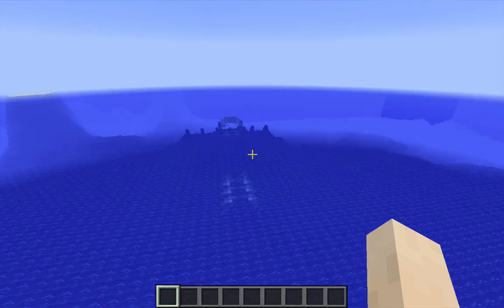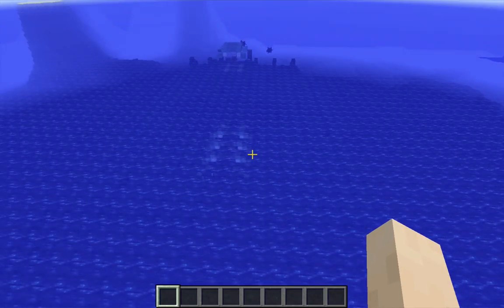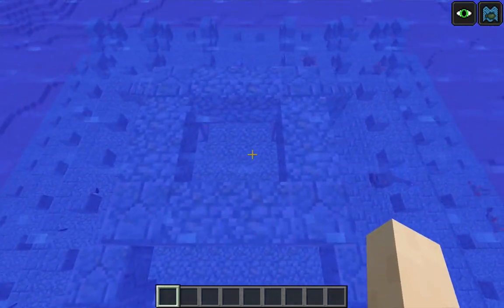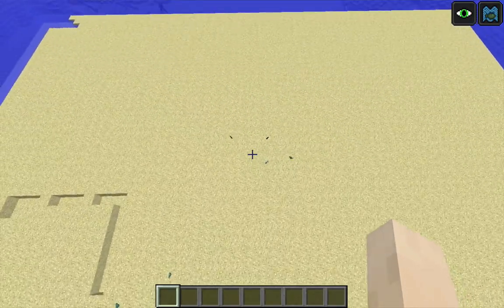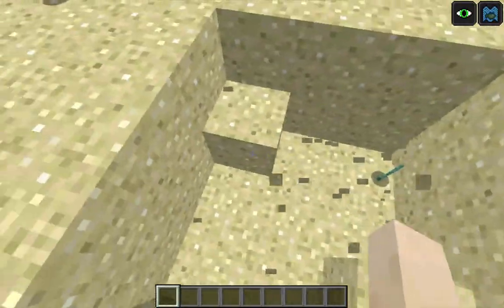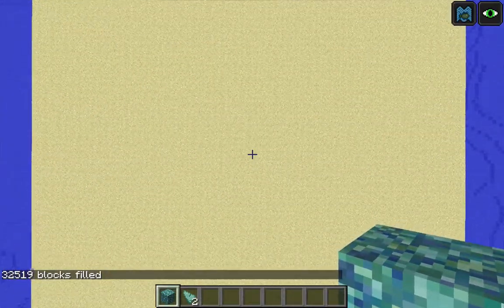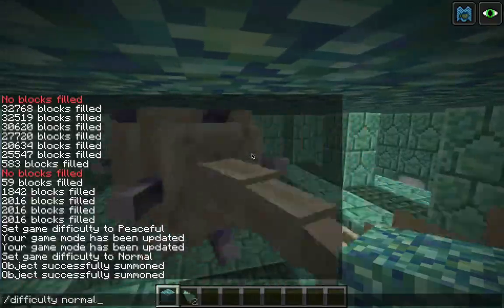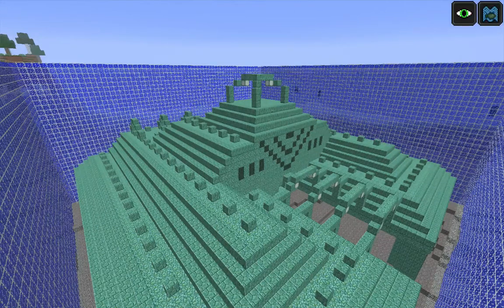Uncovering an Ocean Monument (Creative)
UPDATE: The following, easier method is also suitable for worlds after the Aquatic Update. Locate the ring over the center of the monument. The ring encloses four blocks. Stand over the southeast of those four blocks. Run the following commands (which can also be placed in a function for one-line execution in game):

gamerule randomTickSpeed 0
gamerule doTileDrops false
fill ~-32 62 ~-32 ~31 62 ~31 barrier
fill ~-29 62 ~-29 ~28 62 ~28 air
clone ~-32 62 ~-32 ~31 62 ~31 ~-32 61 ~-32 filtered barrier
clone ~-32 61 ~-32 ~31 62 ~31 ~-32 59 ~-32 filtered barrier
clone ~-32 59 ~-32 ~31 62 ~31 ~-32 55 ~-32 filtered barrier
clone ~-32 55 ~-32 ~31 62 ~31 ~-32 47 ~-32 filtered barrier
clone ~-32 55 ~-32 ~31 62 ~31 ~-32 39 ~-32 filtered barrier
fill ~-29 55 ~-29 ~28 62 ~28 water replace seagrass
fill ~-29 55 ~-29 ~28 62 ~28 water replace tall_seagrass
fill ~-29 55 ~-29 ~28 62 ~28 water replace kelp_plant
fill ~-29 55 ~-29 ~28 62 ~28 water replace kelp
fill ~-29 55 ~-29 ~28 62 ~28 barrier replace bubble_column
fill ~-29 55 ~-29 ~28 62 ~28 air replace water
fill ~-29 55 ~-29 ~28 62 ~28 air replace barrier
fill ~-29 47 ~-29 ~28 54 ~28 water replace seagrass
fill ~-29 47 ~-29 ~28 54 ~28 water replace tall_seagrass
fill ~-29 47 ~-29 ~28 54 ~28 water replace kelp_plant
fill ~-29 47 ~-29 ~28 54 ~28 water replace kelp
fill ~-29 47 ~-29 ~28 54 ~28 barrier replace bubble_column
fill ~-29 47 ~-29 ~28 54 ~28 air replace water
fill ~-29 47 ~-29 ~28 54 ~28 air replace barrier
fill ~-29 39 ~-29 ~28 46 ~28 water replace seagrass
fill ~-29 39 ~-29 ~28 46 ~28 water replace tall_seagrass
fill ~-29 39 ~-29 ~28 46 ~28 water replace kelp_plant
fill ~-29 39 ~-29 ~28 46 ~28 water replace kelp
fill ~-29 40 ~-29 ~28 46 ~28 barrier replace bubble_column
fill ~-29 40 ~-29 ~28 46 ~28 air replace water
fill ~-29 40 ~-29 ~28 46 ~28 air replace barrier
fill ~-32 39 ~-32 ~31 39 ~31 water replace barrier
fill ~-32 40 ~-32 ~31 47 ~31 air replace barrier
fill ~-32 48 ~-32 ~31 54 ~31 air replace barrier
fill ~-32 55 ~-32 ~31 62 ~31 air replace barrier
gamerule doTileDrops true
gamerule randomTickSpeed 3

Using commands to quickly uncover an ocean monument in creative mode, by request from Tzarina8472. Recorded using Minecraft snapshot 15w36d.